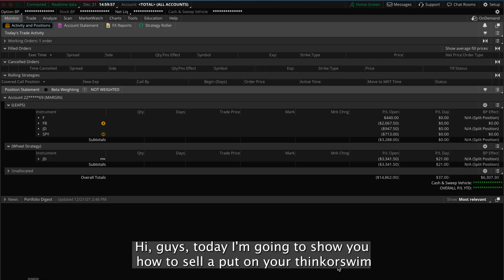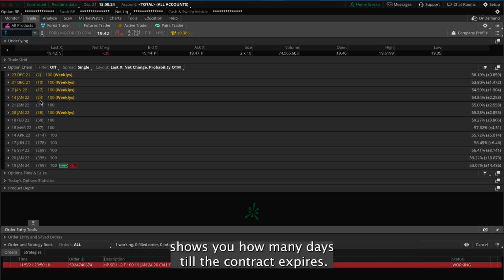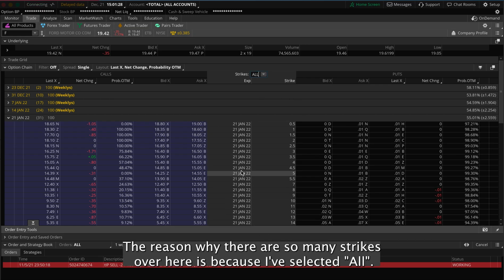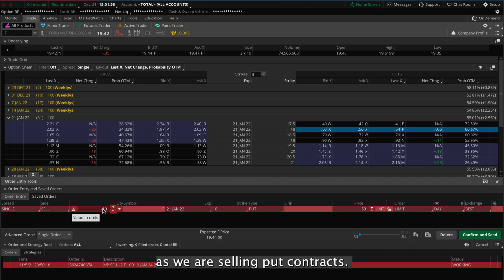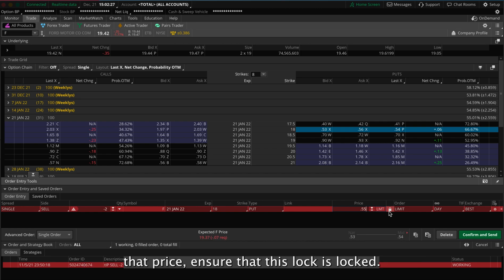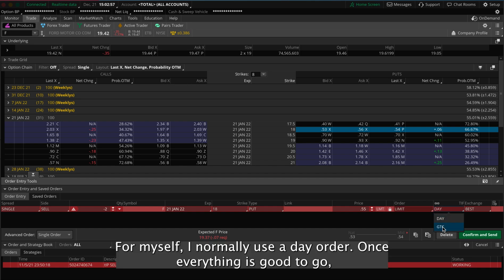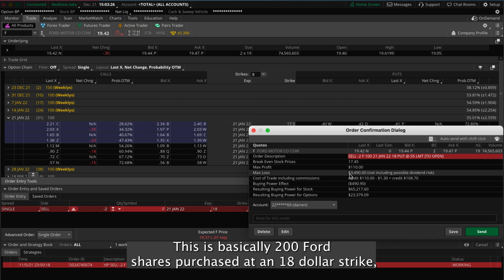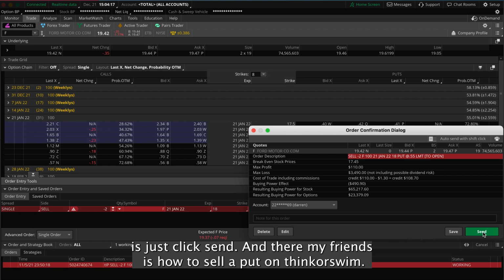🟥 Thinkorswim tutorials : How To Sell Puts On TD Ameritrade Desktop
Hi friends,

In this tutorial, I am going to show you the exact steps in selling a put option in the Thinkorswim desktop application of TD Ameritrade.

Do reply in the comments section if you would like me to do a step by step guide on the TD Ameritrade Mobile app as well :)

If you wish to know the basics of selling puts as well as the risk involved, please check out my free guide here

Lets achieve financial freedom TOGETHER

Darren has always been passionate about investing. His key interest has always been investing in options and stocks. He now works as a team lead in an insurance firm where he mentors financial planners and helps them provide sound holistic financial advice.